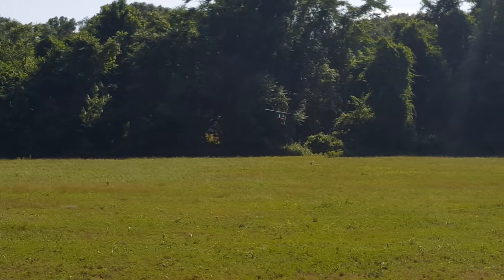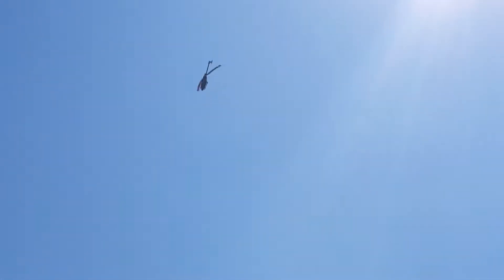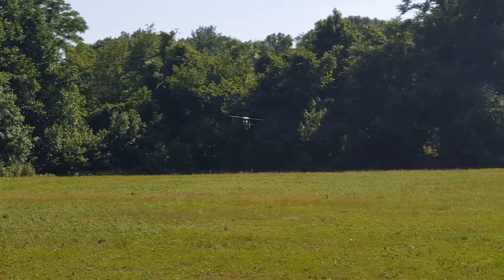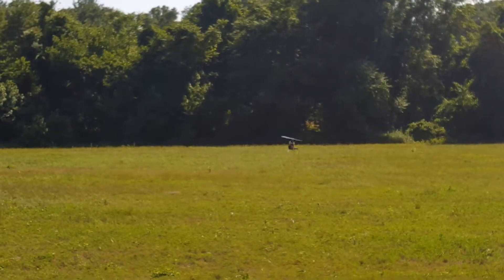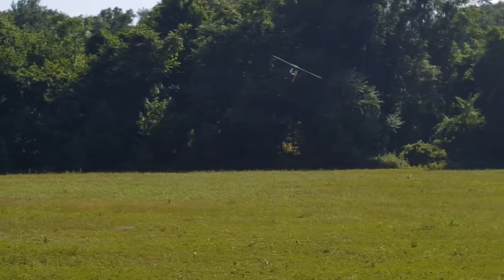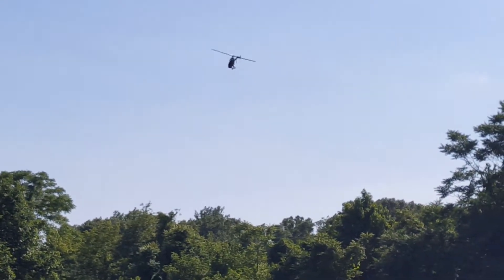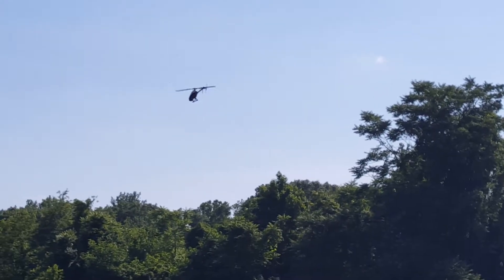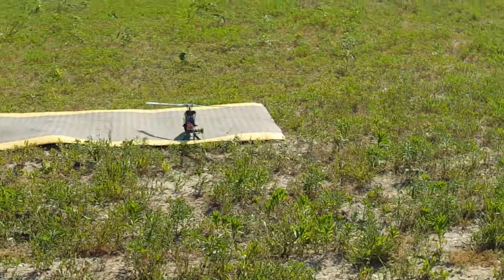My first time with a heli, buddy-boxed with Chris